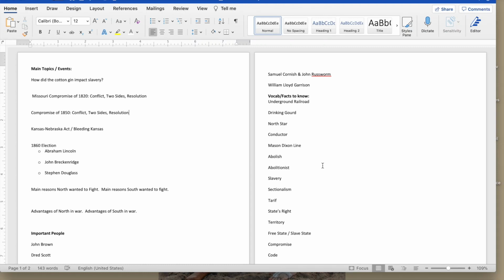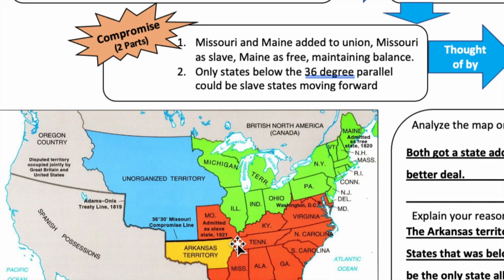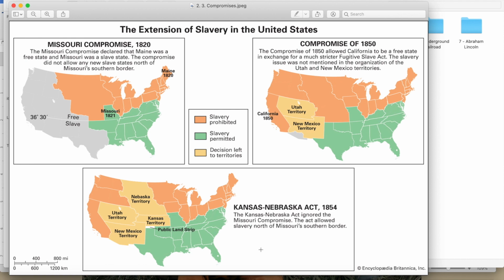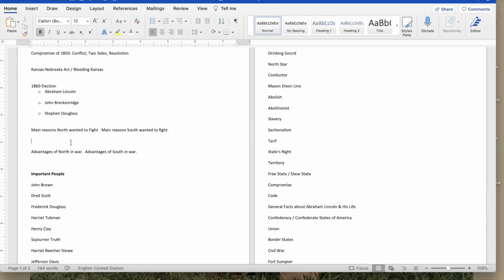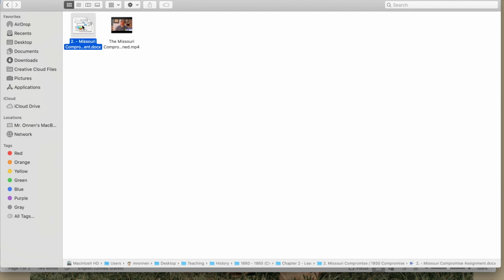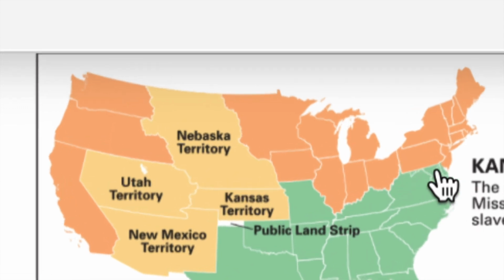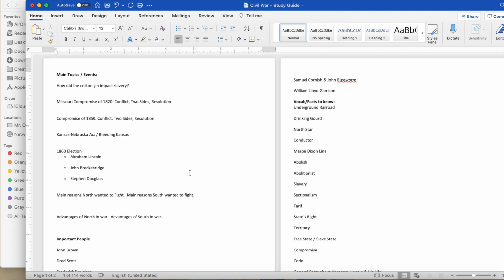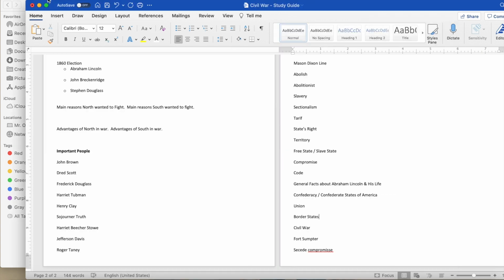Leading to Civil War Test Review